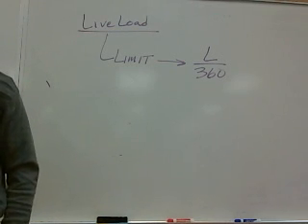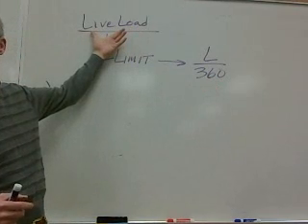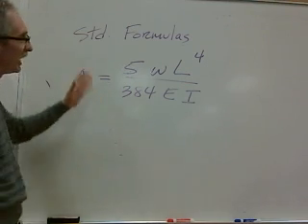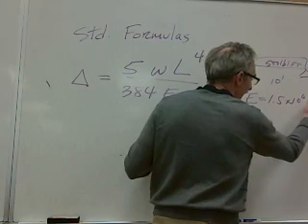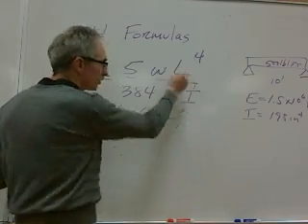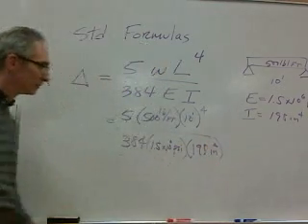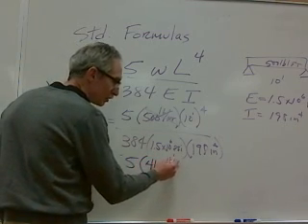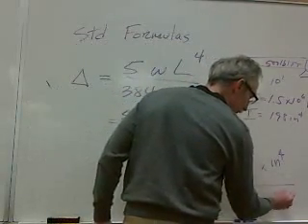Standard Deflection Formulas